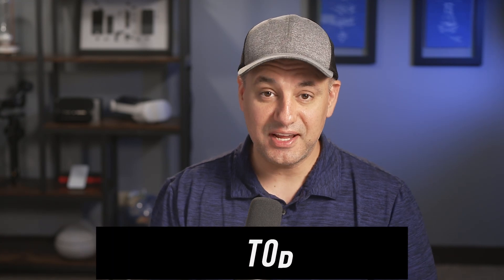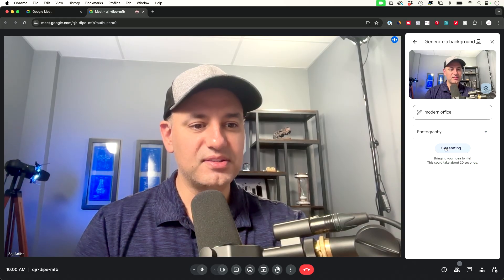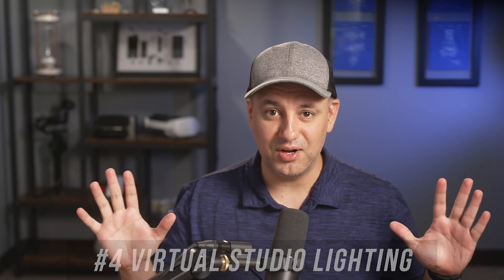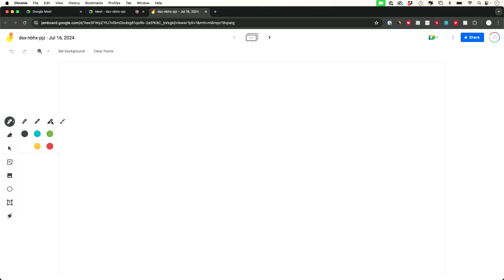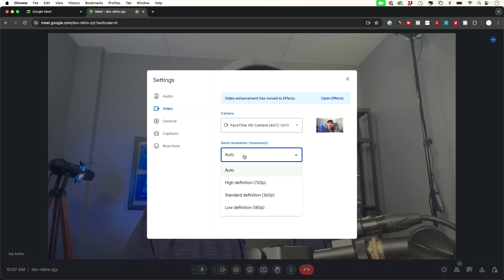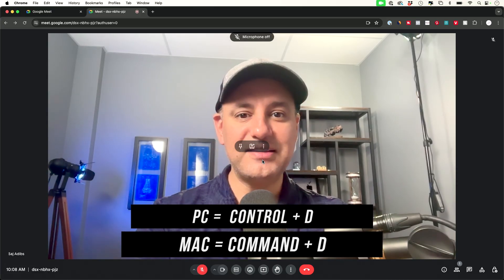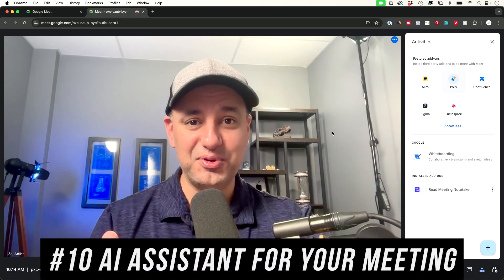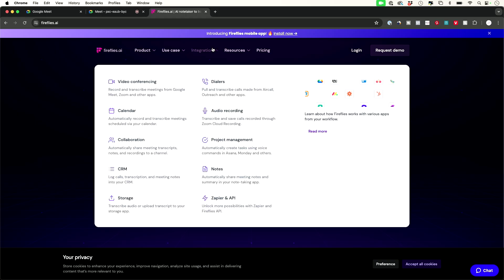Top 10 Google Meet Tips You Need to Know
Here are top 10 useful tips for Google Meet that most people don't know about.

Start a Meeting Quickly: Just go to meet.new and press enter.

AI Virtual Backgrounds: Click the three dots in a meeting, select "Apply Visual Effects," and use the pencil icon to generate backgrounds with AI.

Use Professional Microphones: Plug in a mic and select it from the dropdown menu next to the microphone icon.

Studio Lighting and Look: Enhance your meeting quality by adjusting the lighting and appearance settings.

Whiteboard Feature: Use the whiteboard tool to add sticky notes and highlight ideas during your meeting.

Live Captions: Turn on captions from the three dots menu to transcribe and display what you’re saying.

Improve Video Quality: Adjust the resolution settings to high definition for better video quality.

Keyboard Shortcuts: Use Ctrl+D (PC) or Command+D (Mac) to mute your mic, and Ctrl+E (PC) or Command+E (Mac) to turn your camera on and off.
Polls and Surveys: Use the activities tab to conduct polls with your audience (premium feature).

AI Meeting Assistant: Install a note-taking app like Red Meeting Note Taker or Fireflies AI to summarize and recap your meetings.

Don't forget to watch my video on the top 50 AI tools for work and business!